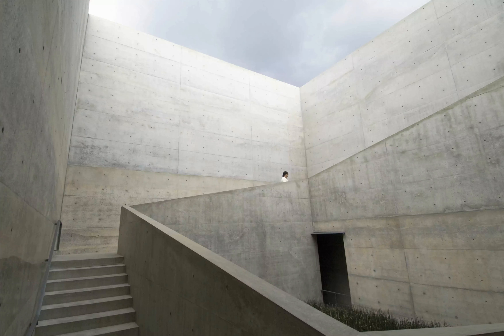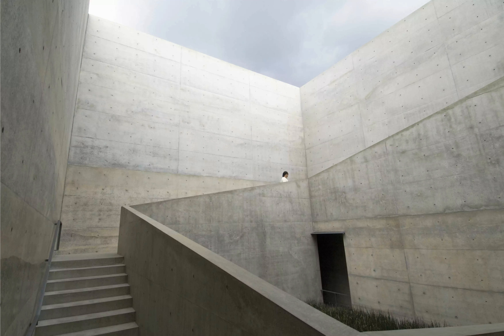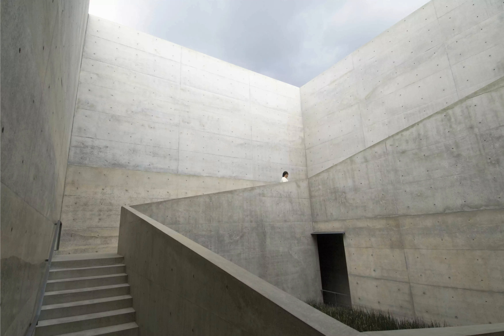Chichu Art Museum 1992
Japanese architect Tadao Ando wanted Chichu Museum to blend seamlessly with the otherworldly greenery of Naoshima Island. To achieve this, he designed a structure that has no exterior and sits almost entirely underground. From a bird’s eye view, the only traces of Chichu’s existence are a few outlines of squares, rectangles, and a triangle. When guests walk in, they’re confronted with tall, bare concrete walls that cast ever-changing light and shadow. Ando deliberately left spaces empty to emphasize the feeling of nothingness. He tailored the interiors to fit the handful of permanent exhibits, including a luminous space for Monet’s water lilies, and an alien-like throne room for Walter de Maria’s sculptures..